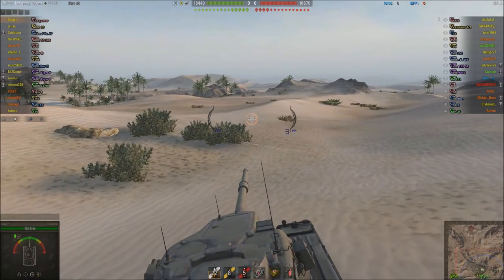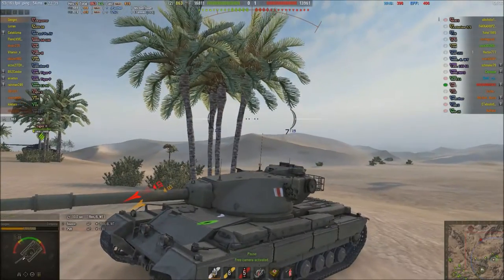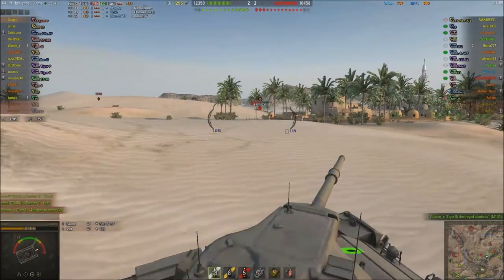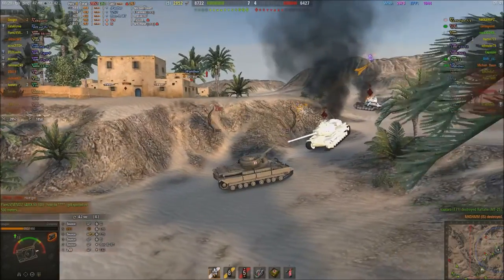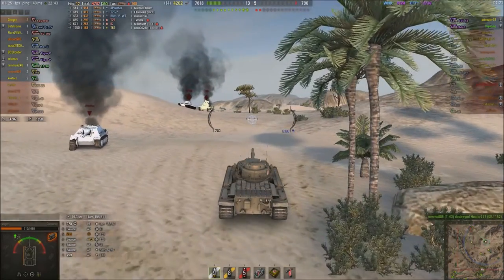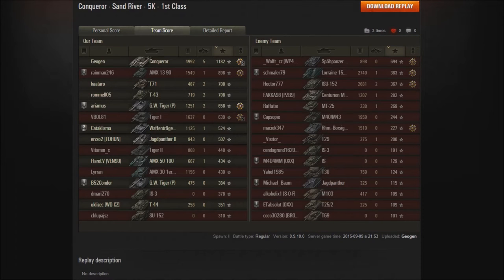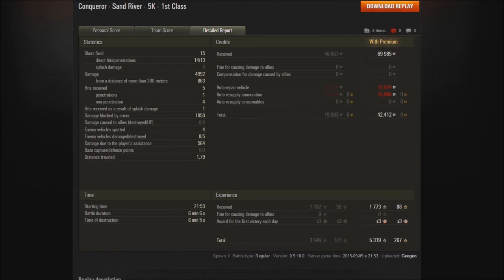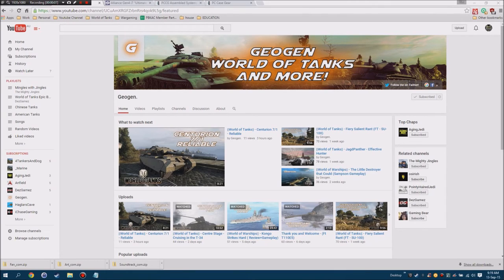Subscriber Replay - Geogen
Check out Geogen in the tier 9 Heavy tank the Conqueror!